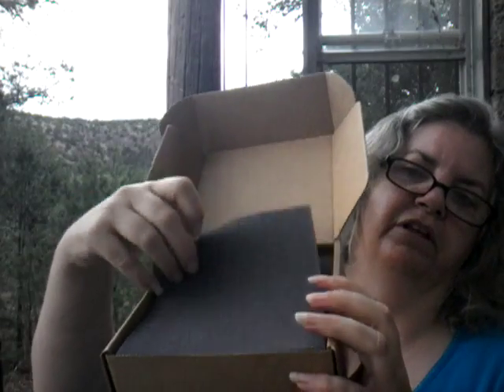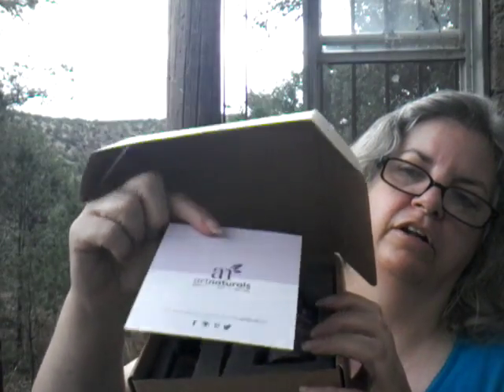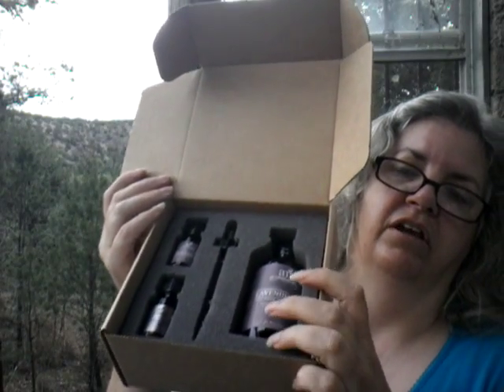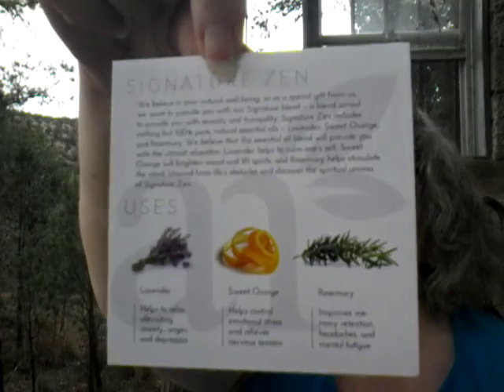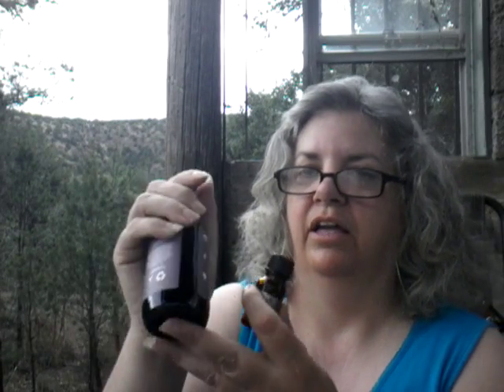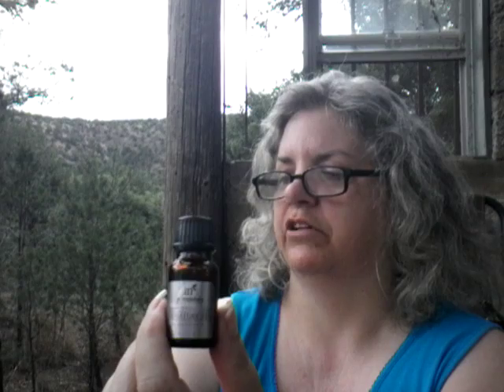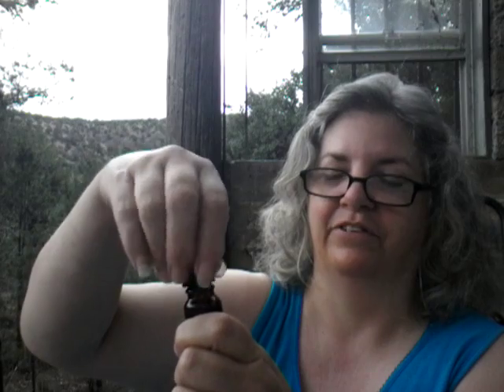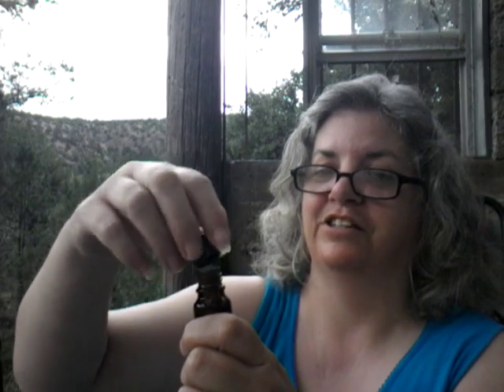Lavender oil review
Art Naturals lavender oil gift set,  includes a 4 oz bottle of lavender oil,  a 10 ml bottle of lavender oil,  a 10 ml bottle of Signature Zen oil and a glass dropper.
I received this at a discount in exchange for my honest review.